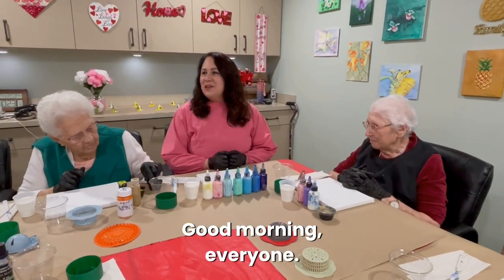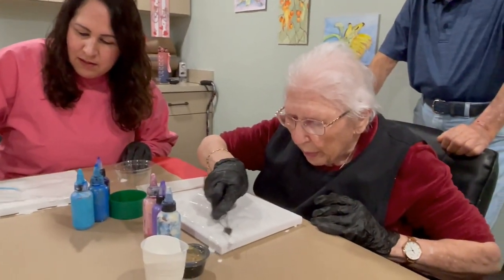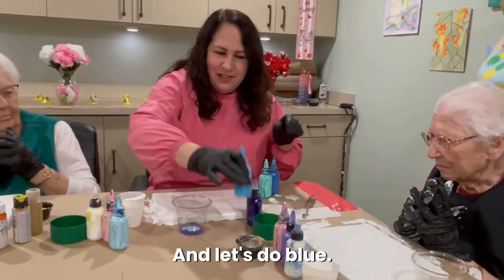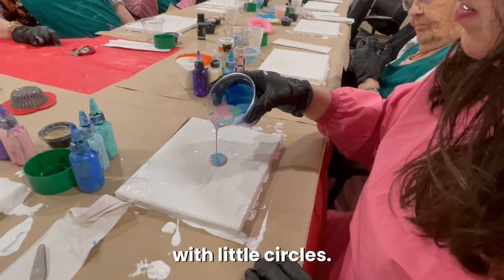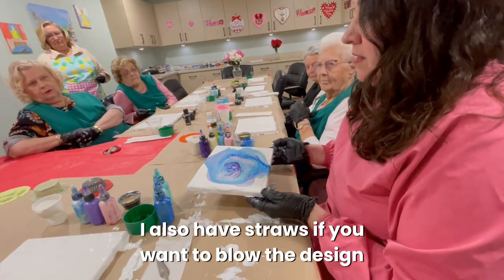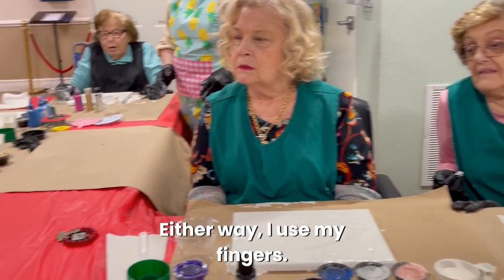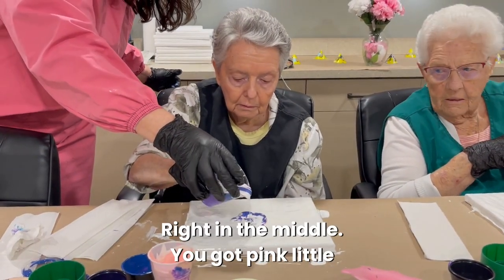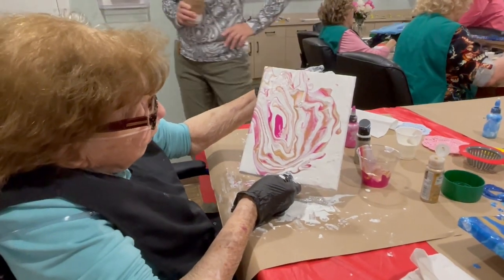Pour Painting Art Class with Evelyn and our assisted living residents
Chateau Madeleine
Assisted Living License #: AL13351
📽️🎬WATCH LIVE📽️🎬
⭐24/7⭐